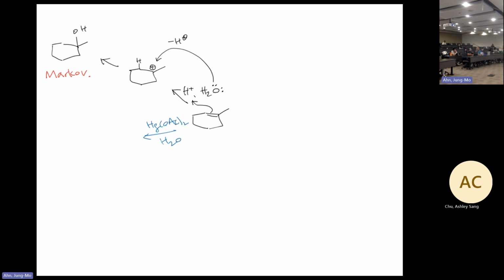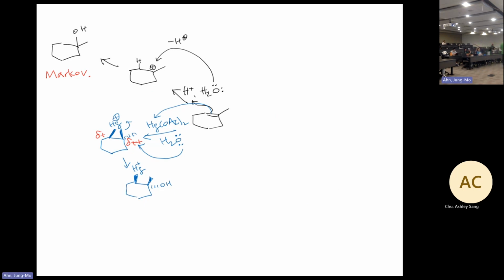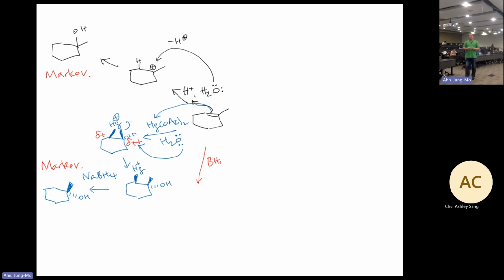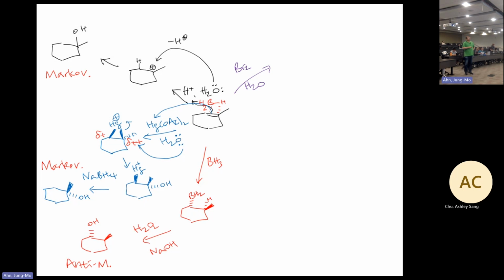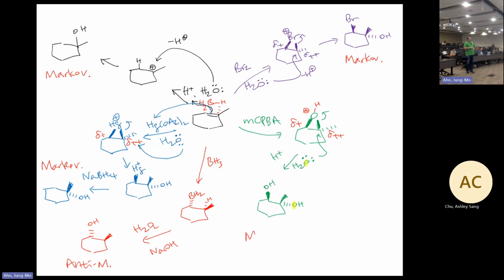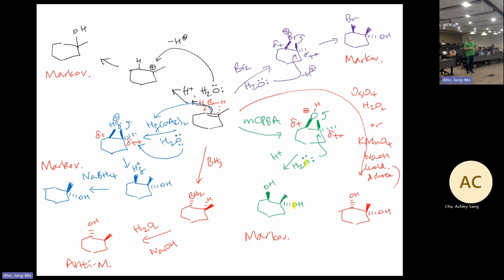Organic Chemistry 1 - Summary of synthesis of alcohols from alkenes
Summary of synthesis of alcohols from alkenes
Organic Chemistry 1
Jungmo Ahn